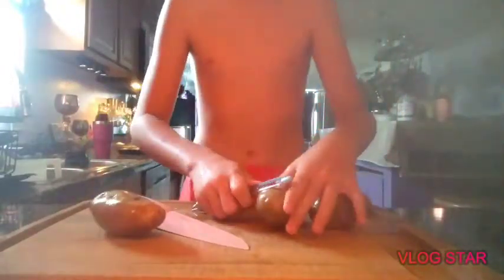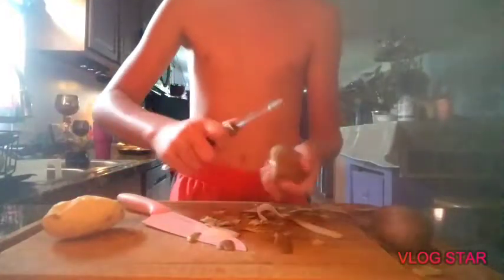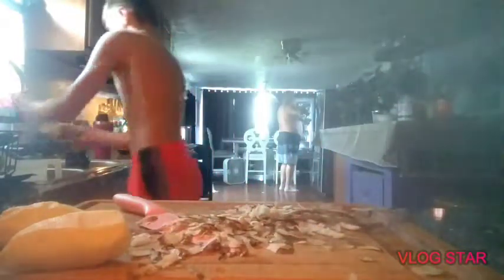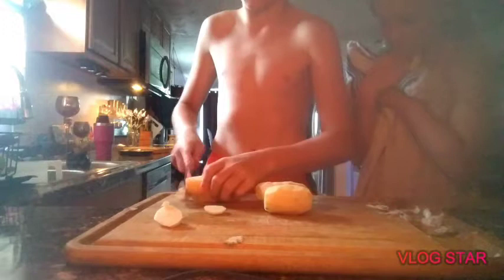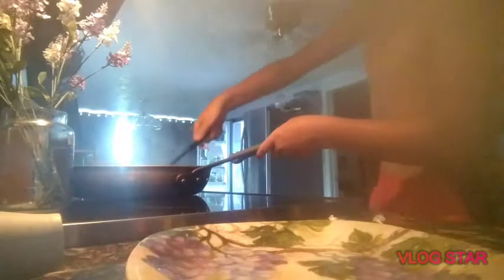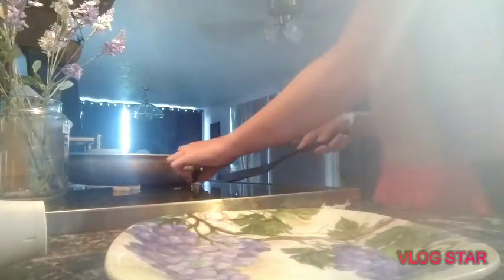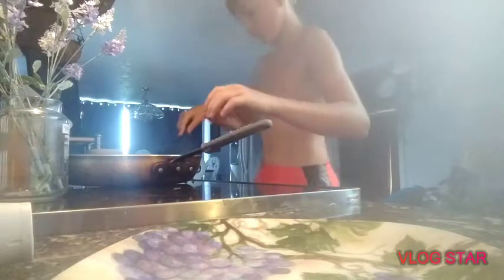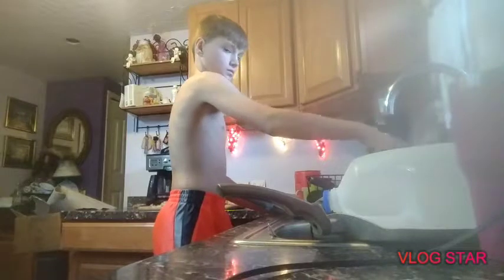How to make french fries 🍟